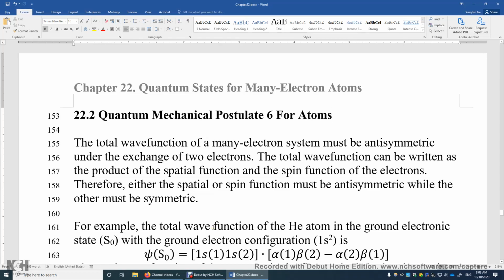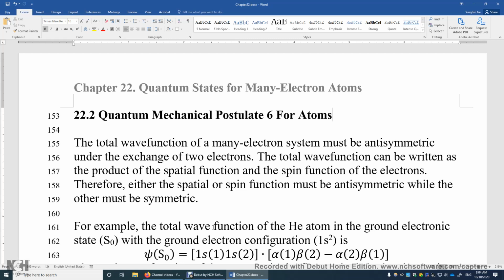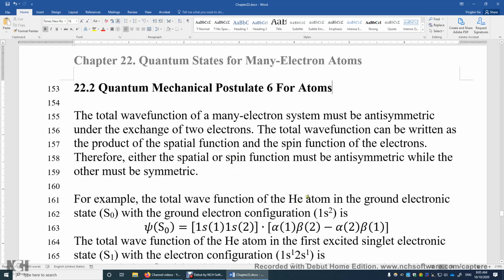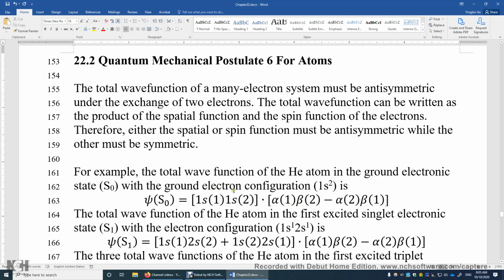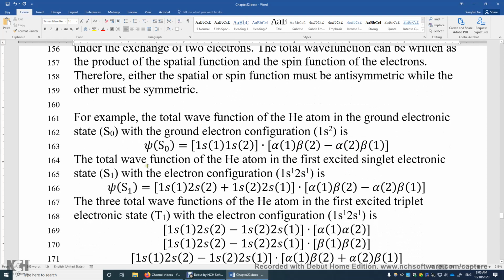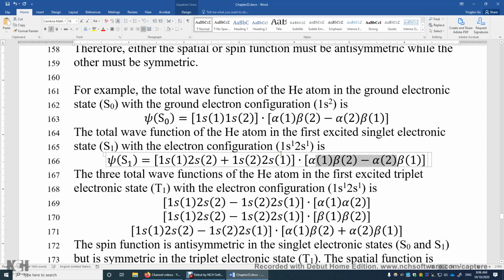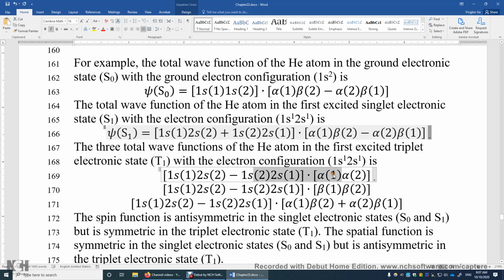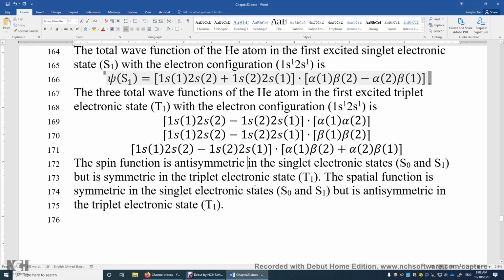22 2 QM Postulate 6 for Atoms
Either the spin or the spatial function is antisymmetric while the other one is symmetric to ensure the total wavefunction is antisymmetric.